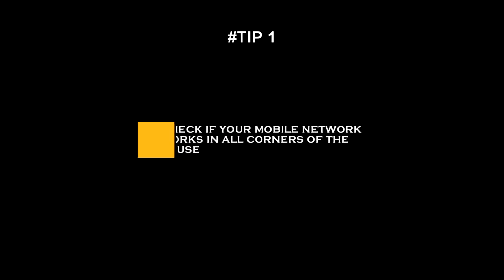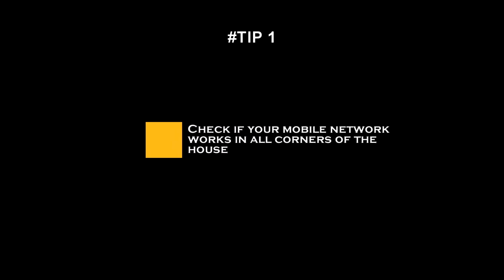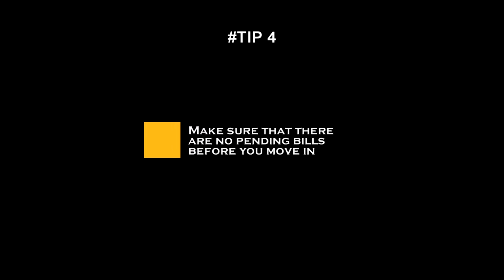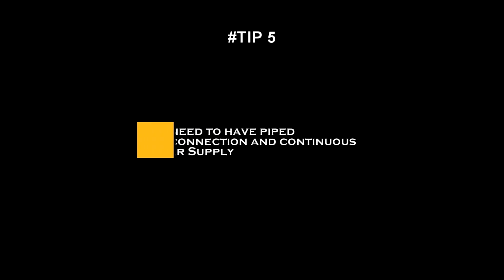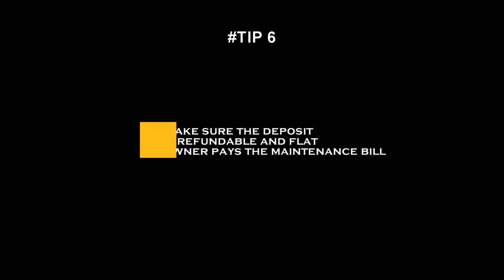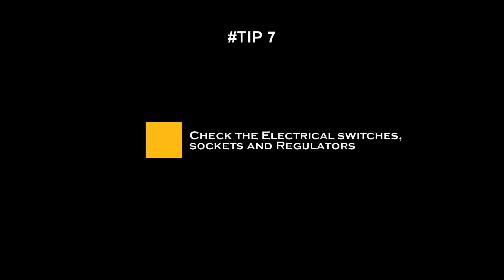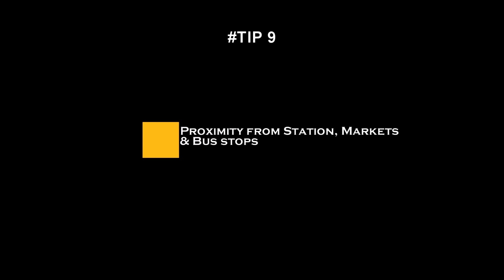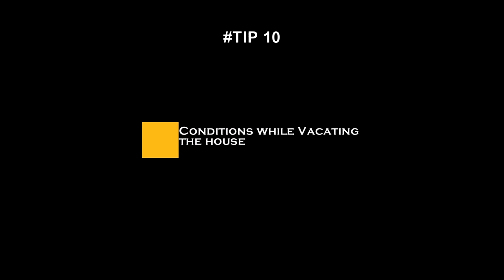10 Flat Renting Tips within 5 minutes (Rent a flat in Mumbai)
Many of us have been in a situation where we have moved to a new city and looking out for a rented accommodation which is close to the office and more importantly within our budget. Many a times, our current building goes into redevelopment and you may need a rented flat if you do not own an alternate flat within the city. I was in the same situation and thought the following pointers might help people who are in search of a rented flat. If you are house hunting in Mumbai, these points will definitely help you in comparing and choosing the right one out of all the shortlisted flats.

Video Chapters
Intro: (0:00)
Check if your Mobile network works in all corners of the house: (0:49)
Check for Leaky and Dysfunctional Taps: (1:12)
Check if you are allotted  a Parking Space  in the building: (1:29)
Make sure there are no pending bills before you move in: (2:03)
The need to have Piped gas connection and Continuous Water Supply: (2:33)
Make sure the deposit is Refundable and Flat owner pays the Maintenance bill: (3:13)
Check the Electrical Switches, Sockets and Regulators: (3:34)
Look for Cracks or Crevices in the house: (3:47)
Proximity from Station, Markets and Bus stops: (4:22)
Conditions while vacating the house: (4:47)
Conclusion: (5:02)